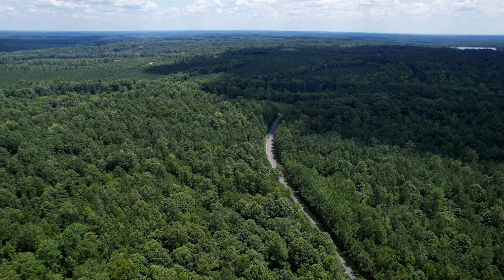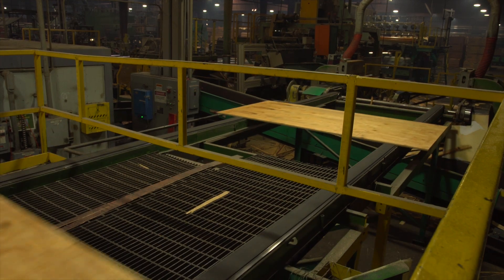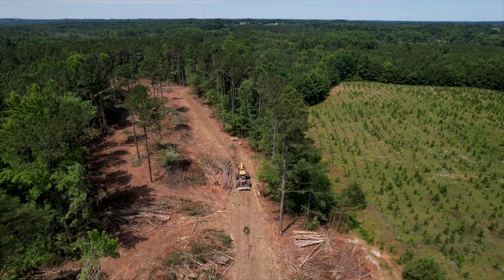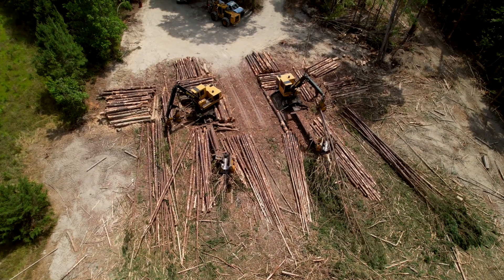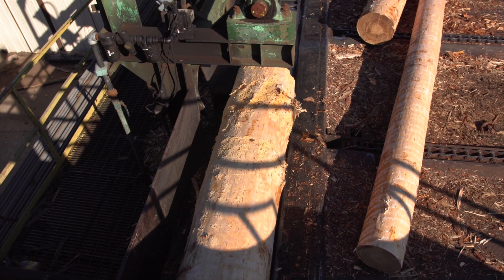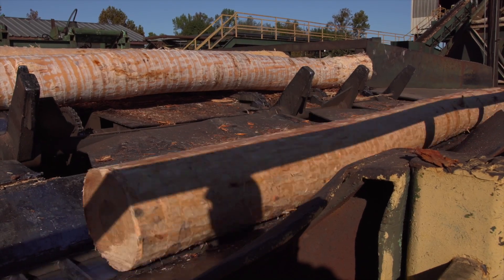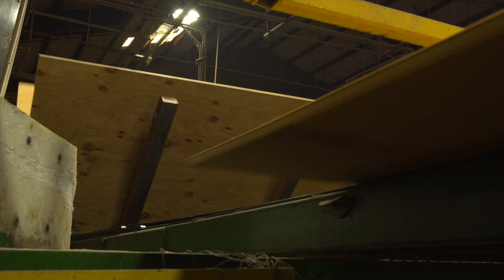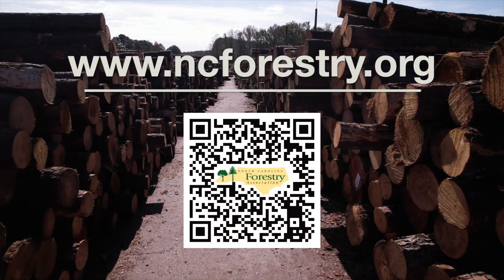Goods from the Woods -- How is Plywood Made?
Plywood is used to make walls, roofs, floors, furniture, playhouses, skateboard ramps, and more. Join Jadie Andrews, Southern Veneer Specialty Products, for this Goods from the Woods video and explore how plywood is made from trees.